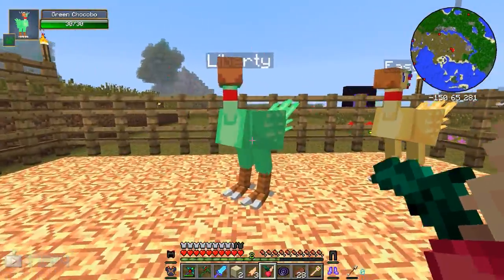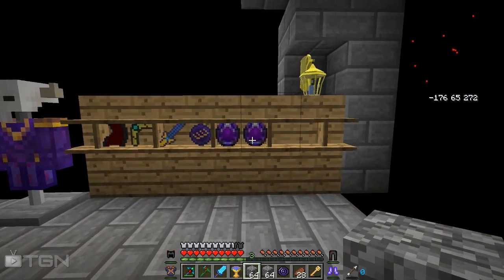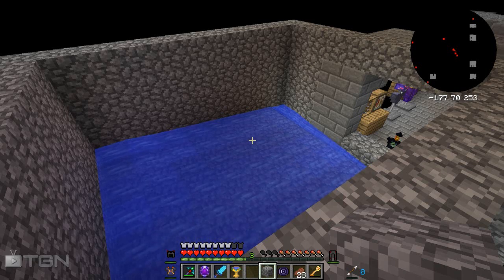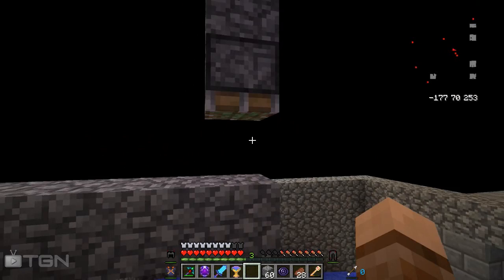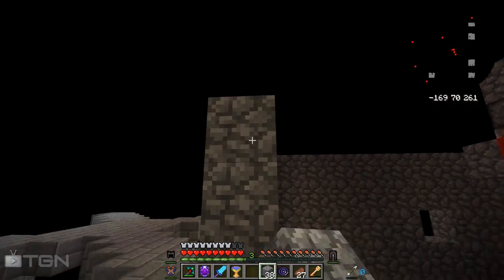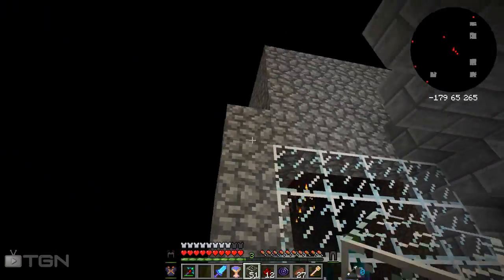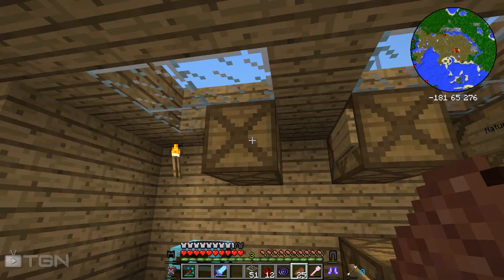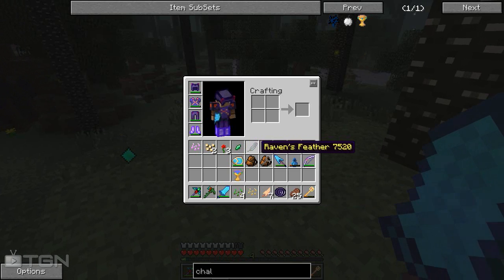Hexxit - Part 13 - Soul Shards Zombie Spawner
DESCRIPTION

Gear up and set forth on a campaign worthy of legend, for Hexxit has been unearthed! Dark dungeons, towering spires, weathered ruins and musty tomes lay before you. Lay claim to riches or create your own artifacts, tame beasts and carve out your own story in endless wonder. Alone or with friends, adventure awaits in Hexxit.

Hexxit is a new collection of mods for Minecraft that put adventure above all else, in the style of old Dungeons and Dragons campaigns. Exploration is interesting, the dangers are greater and the sense of satisfaction of clearing out a dungeon is intense. The modlist is full of quality content from some very talented individuals.

DOWNLOAD

MUSIC

MOD LIST

Inventory Tweaks
Treecapitator
Backpacks
Rotten Flesh to Leather
Tinkers Construct
Obsidiplates
Armor Bar
Asgard Shield
Back Tools
Battle Towers
Better Dungeons
Better Storage
Bibliocraft
Buff Bar
Chococraft
Damage Indicators
Dimensional Doors
ExtrabiomesXL
Enchanting Plus
Harken Scythe
Infernal Mobs
Legend Gear
Map Writer
Falling Meteors Mod
More Bows!
Natura
OffLawn!
Project Zulu
Ruins
Soul Shards
Twilight Forest
Wild Caves 3
Xeno's Reliquary
Immibis Microblocks